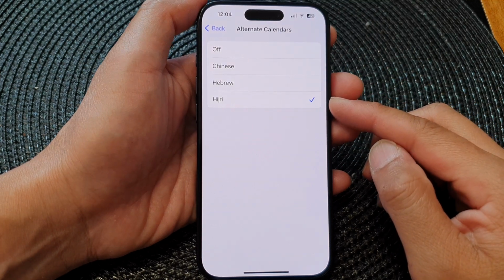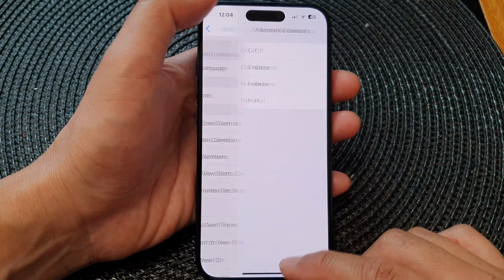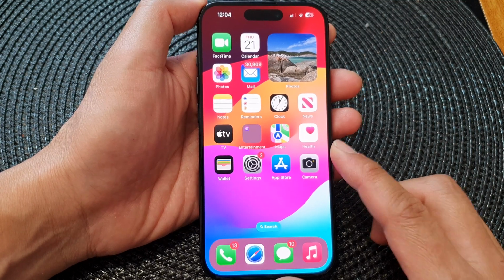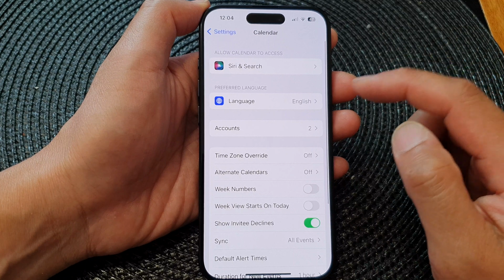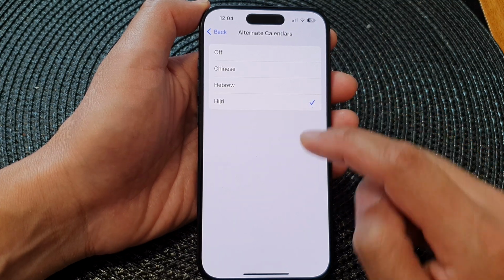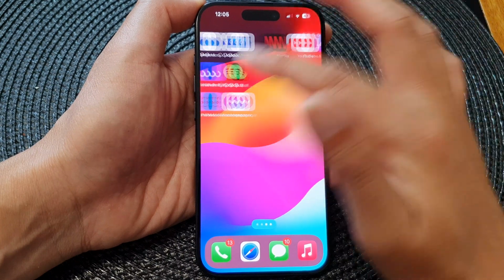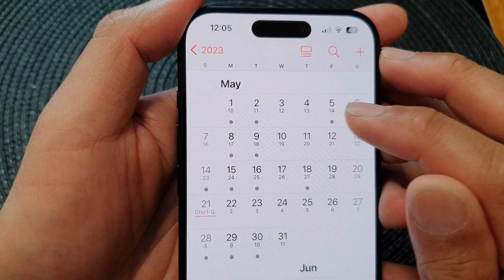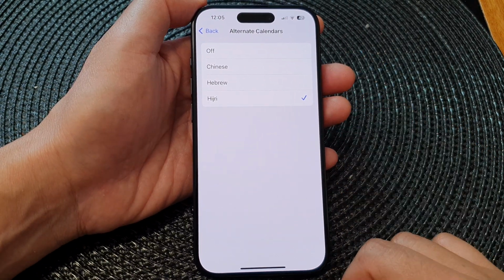iPhone 15/15 Pro Max: How to Add Hijri As A Second Alternate Calendar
Unlock a new world of timekeeping on your iPhone 15 series with our step-by-step guide on how to add Hijri as a second alternate calendar! In this tutorial, we'll walk you through the seamless process of integrating the Hijri calendar alongside the Gregorian calendar on your iPhone 15, iPhone 15 Pro, iPhone 15 Pro Max, iPhone 15 Plus, running iOS 17. Embrace diversity in your daily scheduling and never miss an important date again.